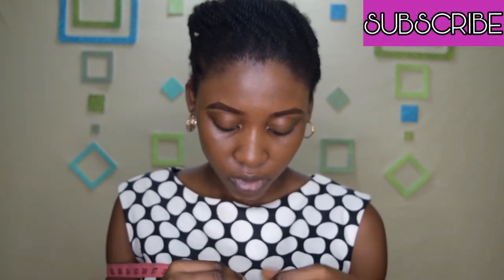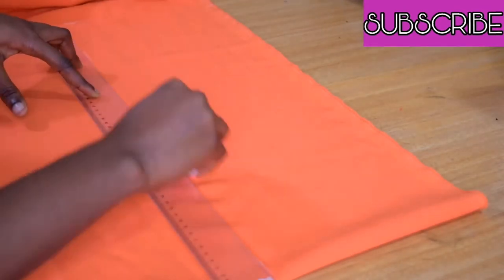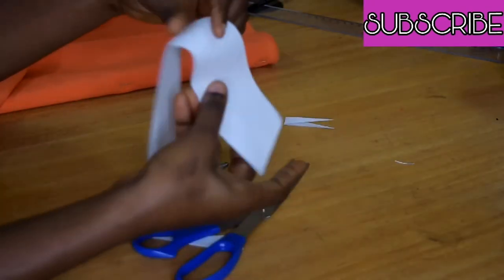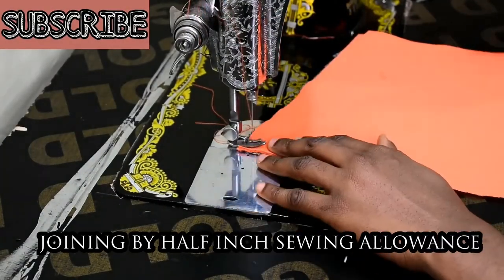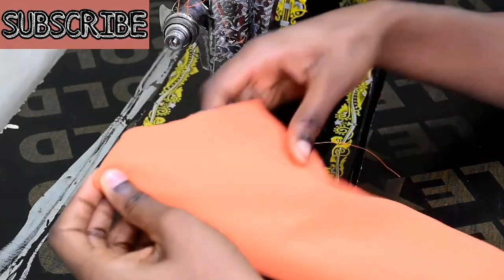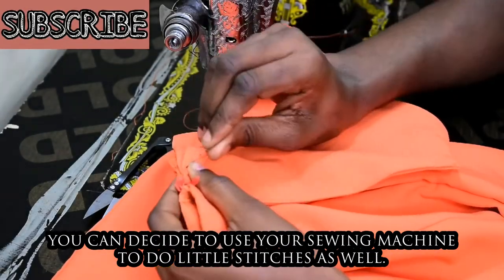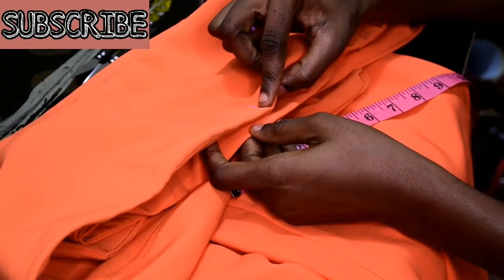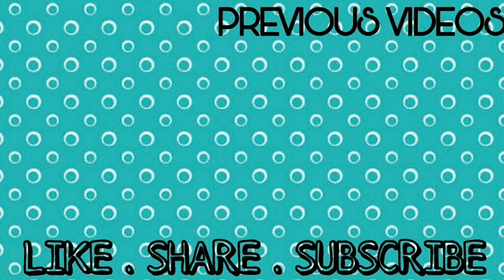Transform your TUBE or STRAPLESS DRESS to an OFF THE SHOULDER DRESS | Quick & Easy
In this video, I will be showing you how I transformed my tube dress into an off shoulder dress.